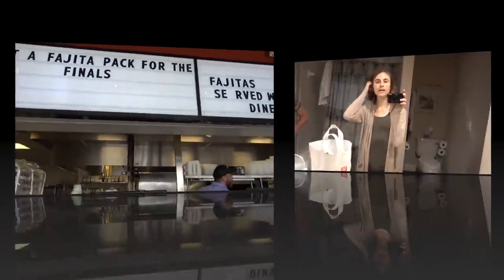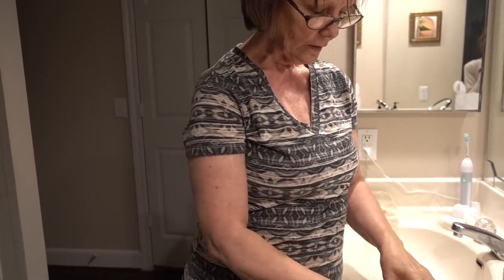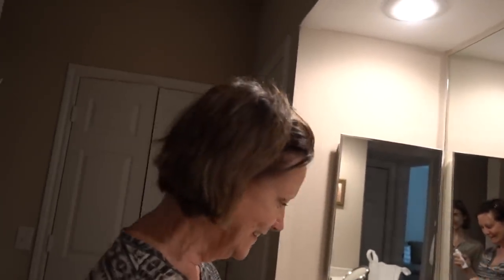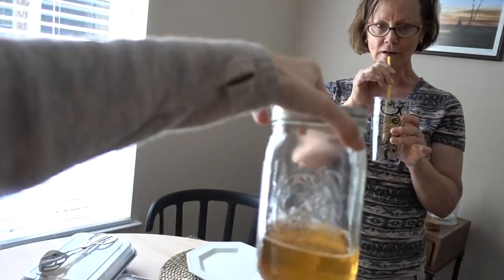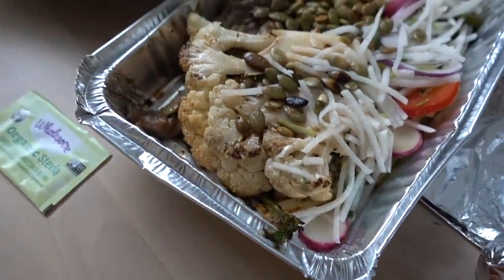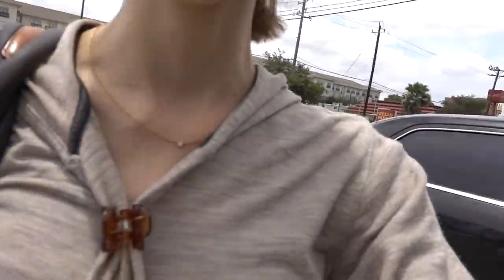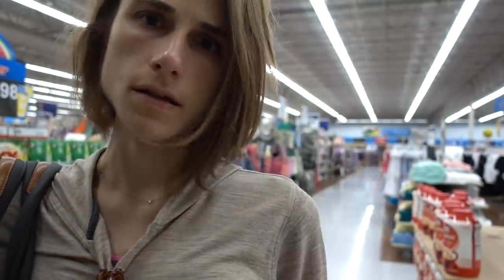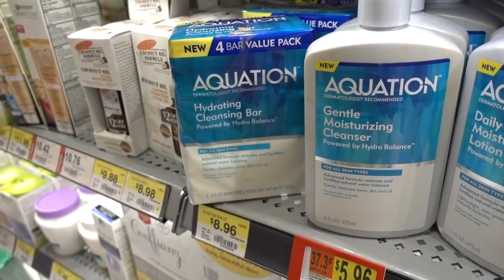Vlog: Fajitas & DECLUTTERING SKIN CARE with my mom 🌯🙆🛍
HADA LABO cleansing oil
HADA LABO cleansing foam
HADA LABO skin plumping
HADA LABO hyaluronic acid lotion
COSRX Galactomyces Whitening Essence
Cerave sunscreen
EltaMD Tinted sunscreen
Elta MD UV sport
Vanicream lip sunscreen
Cerave ointment i use on my lips
Hydrating lip shine
Green tea leaves candle
Spice pharm golden goddess elixir
My spiralizer
My ninja
My mug